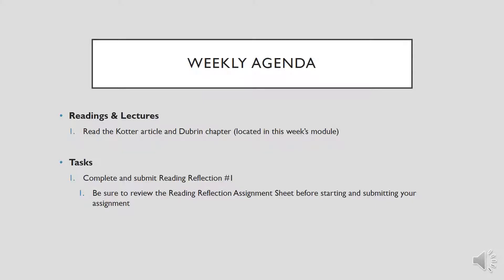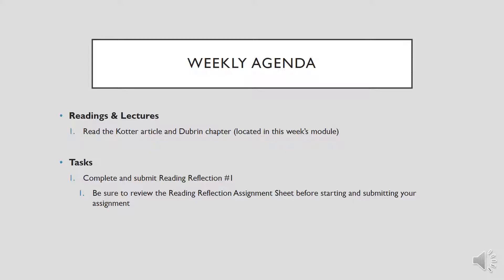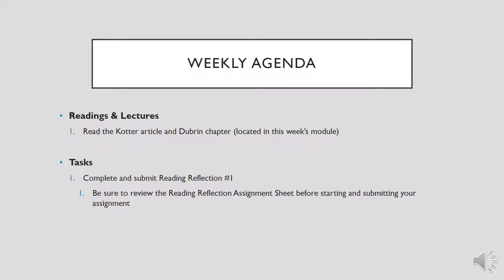Weekly Agenda Week 2